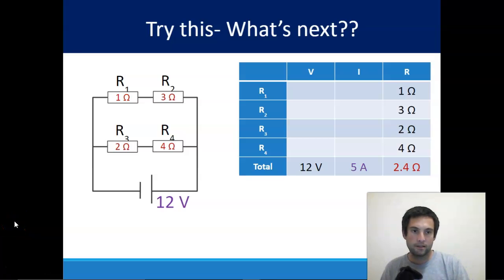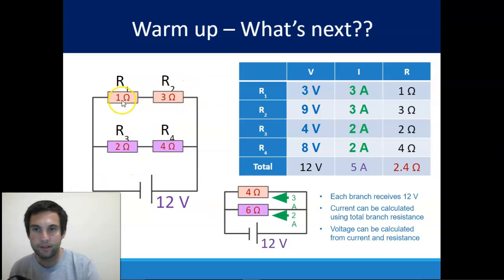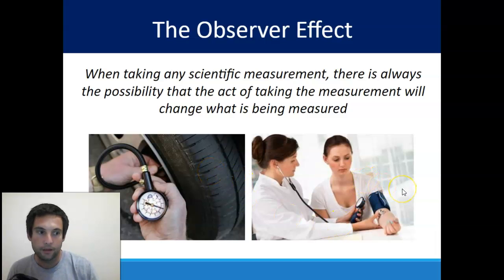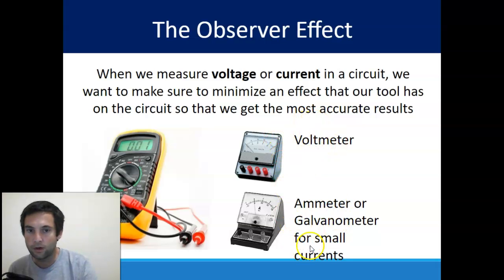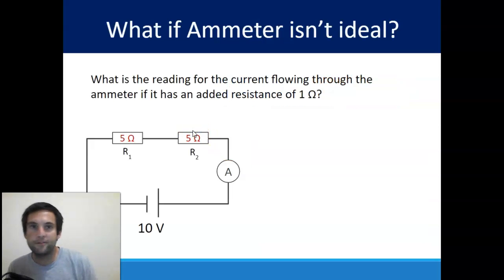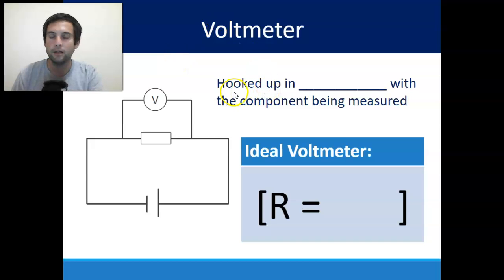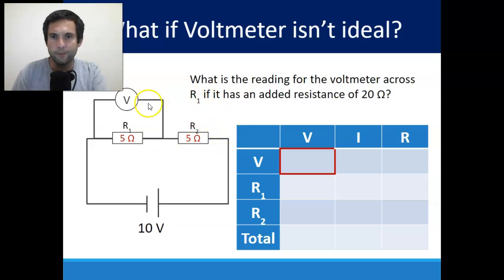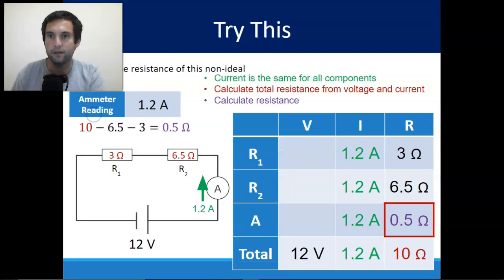Topic 5.3 Electromotive Force 1